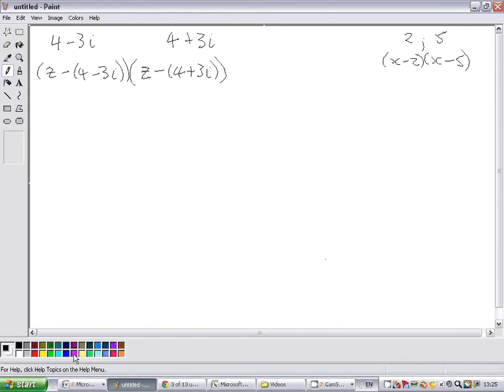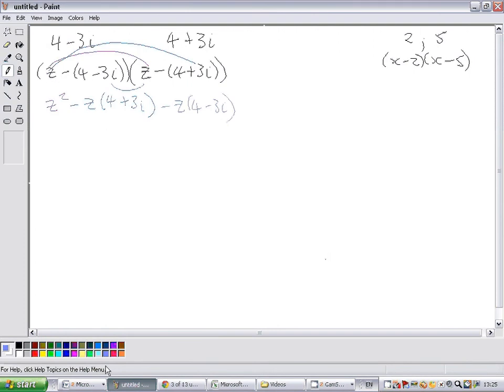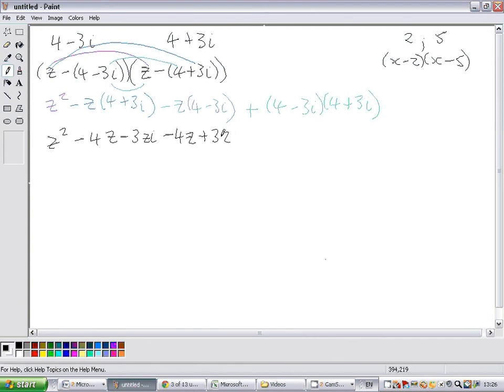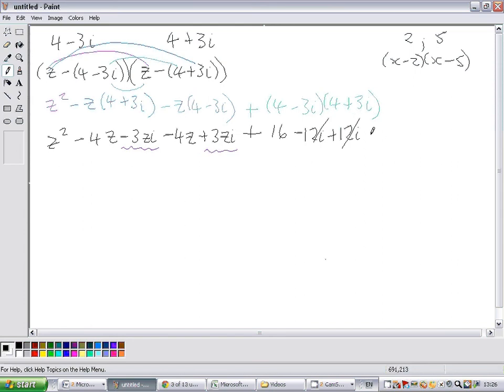FP1 Complex Numbers Example 20